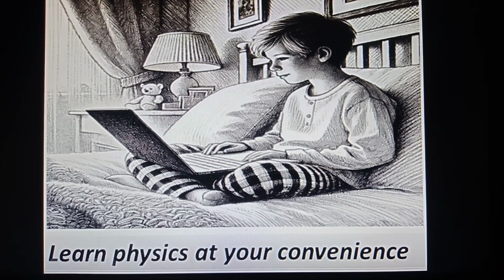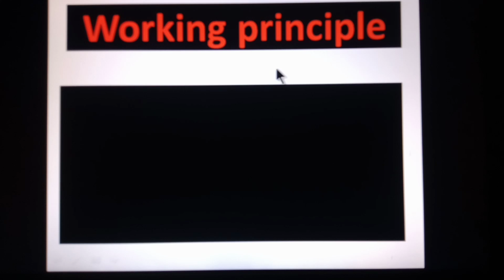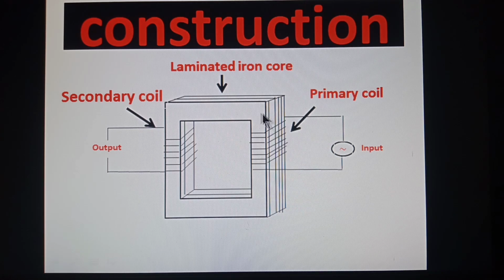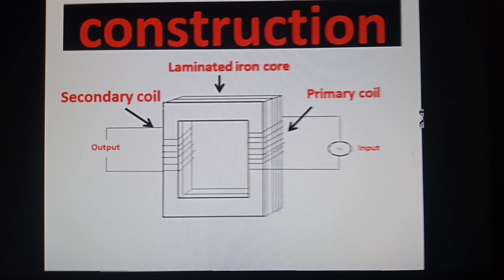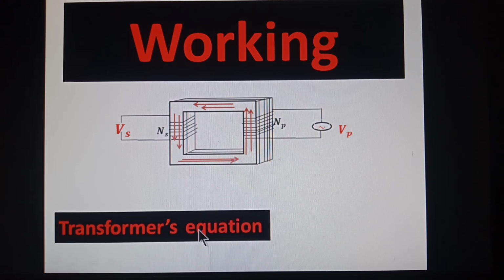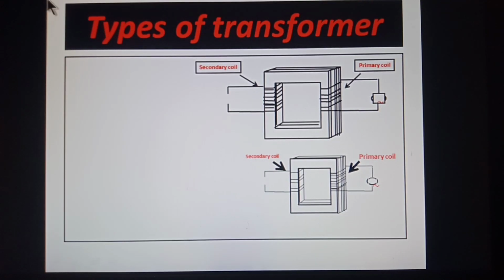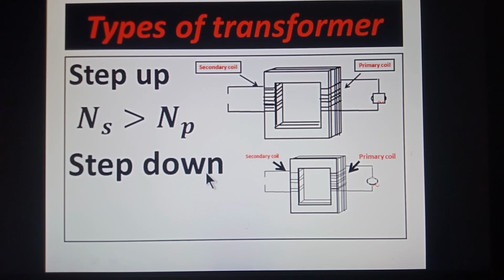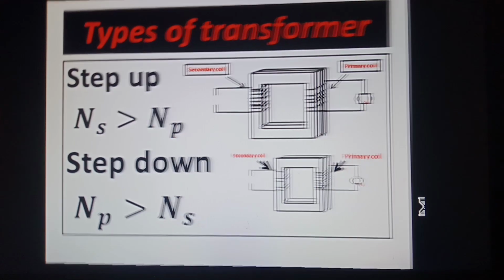Transformers - Working, Types & Applications | Class 10 Physics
Welcome to our Grade 10 Physics tutorial on Transformers!
In this video, we’ll break down everything you need to know about transformers in a simple and engaging way.

The basic principle of electromagnetic induction

How transformers work (step-up and step-down)

Construction and working of a transformer

Uses of transformers in everyday life

Formula:

Power in ideal transformers:

Perfect for CBSE, ICSE, and other Class 10 Physics curriculums. Whether you're preparing for an exam or just want to understand how transformers power our world, this tutorial has got you covered!